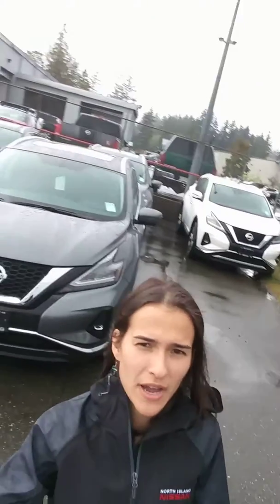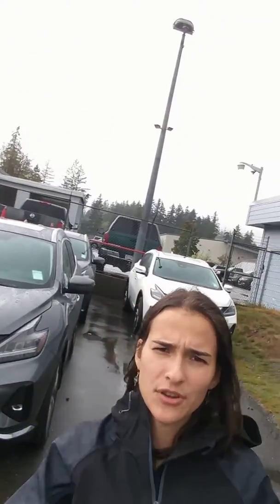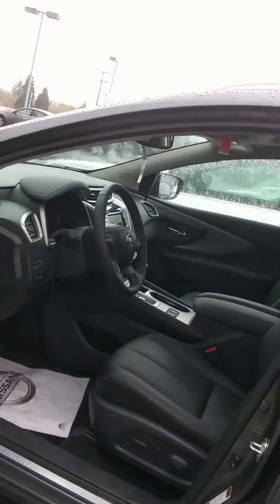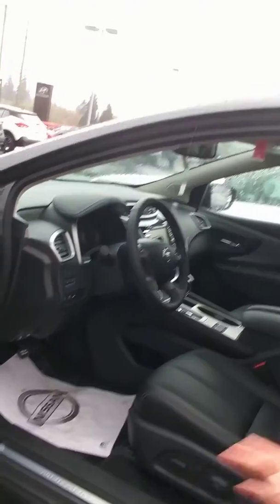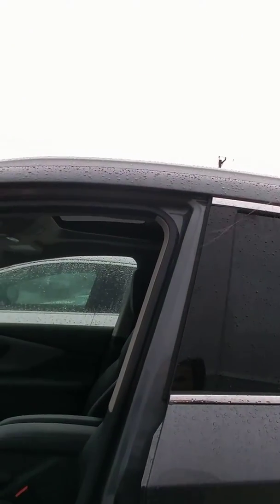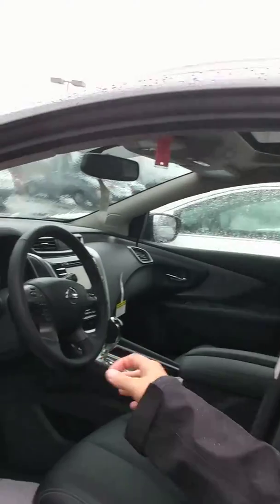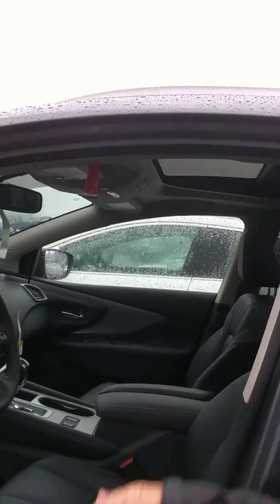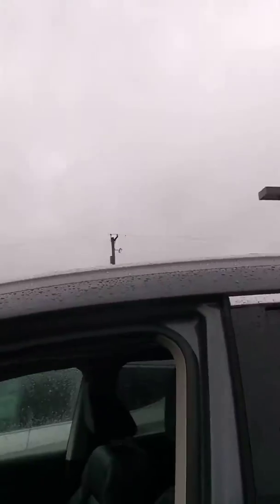2019 Nissan Murano SL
A rainy day here in Campbell River, what better way to warm up though than taking a drive in a Murano SL with some heated leather seats!